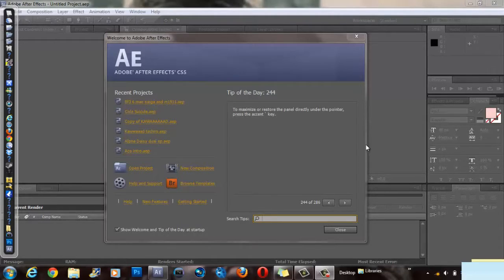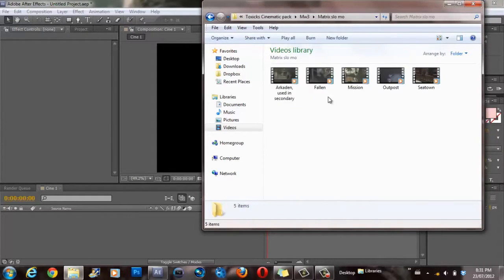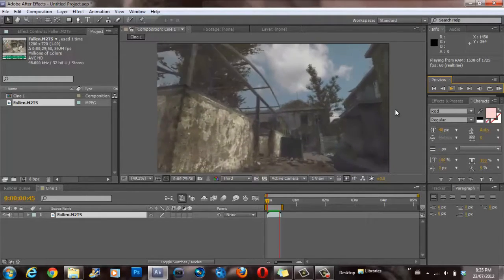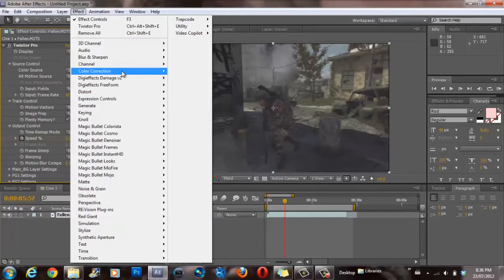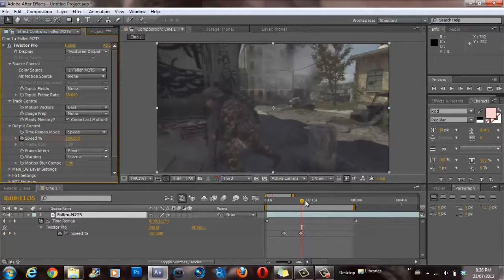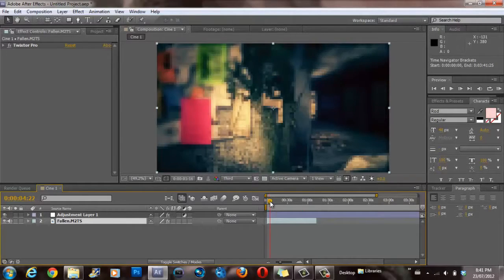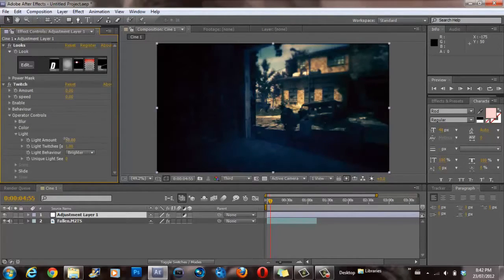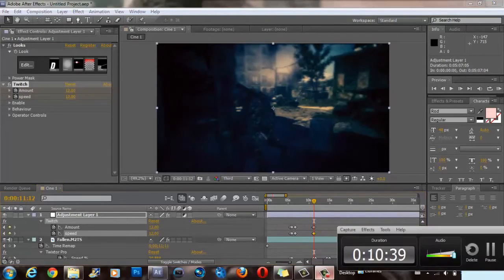Matrix Cinematic Tutorial // Toxicks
A neat Cinematic effect you can use to show off a feed, or just start out an edit :D

Editor (Me Owner of channel :P)

Im Trying To Get better at tuts, so give me some constructive criticism! :P